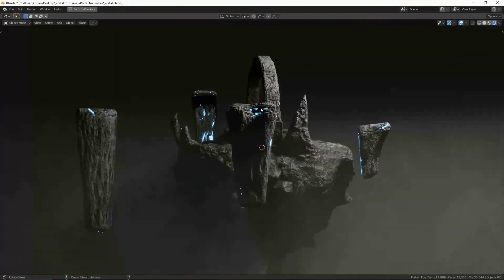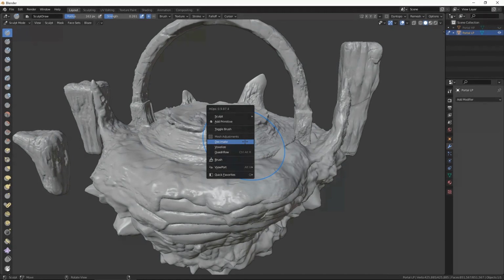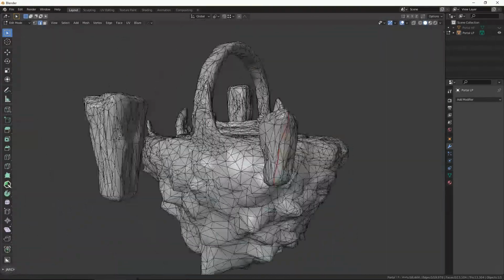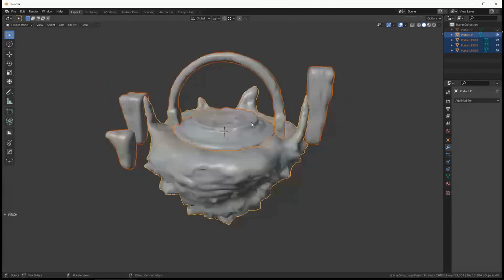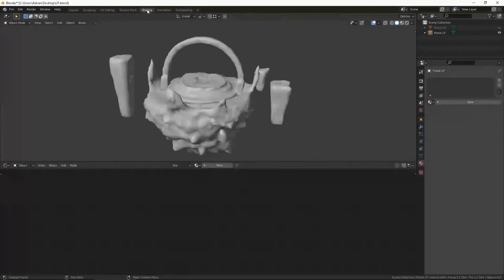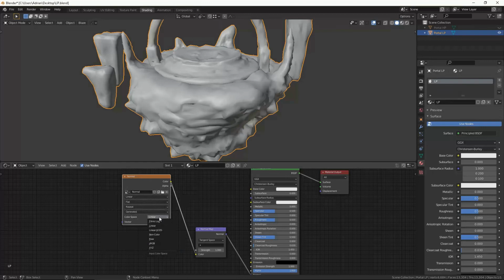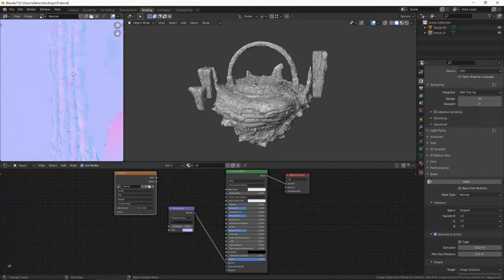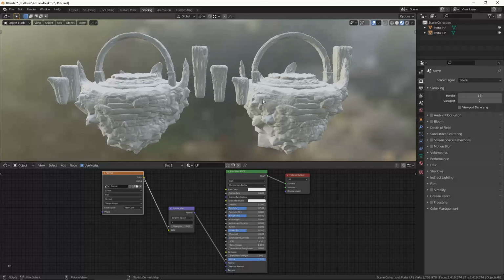Blender 3D Bake Tutorial For Games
Book: AI vs Humans
Transhumanizm book:

blender modeling
blender tutorials
blender beginner tutorial
blender basics
blender for beginners
tutorial blender
blender modeling tutorial
sculpting blender
learn blender
blender secrets
blender tutorial in hindi
blender dersleri
blender timelapse
blender course
blender low poly
blender скульптинг
blender full course
3d blender
blender progress
blender beginner
blender cloth
blender addons
blender 3d modeling
3d modeling blender
learning blender
уроки blender
blender simulation
blender material
blender low poly tutorial
blender art
blender geometry node
blender addon
modeling in blender
blender tips
blender projects
blender tutorial modeling
blender nodes
blender eevee
blender rendering
blender stylized
blender 3.4
blender vfx
blender texture
blender boolean
tutorial blender
blender 2d
blender texturing
blender 3
como usar blender
blender retopology
blender clouds
blender tips
blender 初心者
blender realistic
how to download blender
blender curve
blender гайд
blender satisfying animation tutorial
learning blender
blender bevel
blender asset library
blender вода
blender ноды
blender 3.1
blender 3.0
blender 2.8
blender 3.2
blender 3.3
cg geek
3d animation
polygon runway
блендер 3д
블렌더 3d
cg boost
tuto blender
blender tutorial francais
blender 作品
blender poradnik
blender สอน
블렌더
блендер
блендер 3д
piki blender
بلندر
블렌더 강좌
blender today
beauty blender
blender projects
blender уроки
blender 初心者
blender 3d modeling
blender wireframe